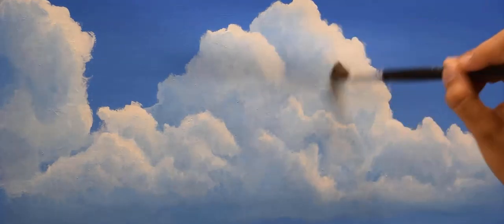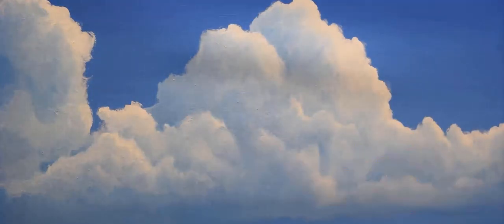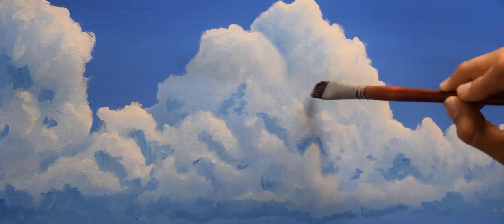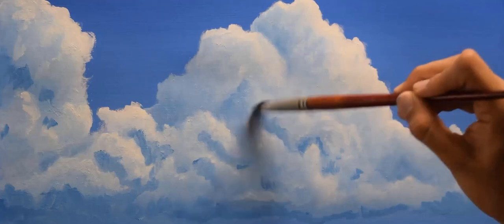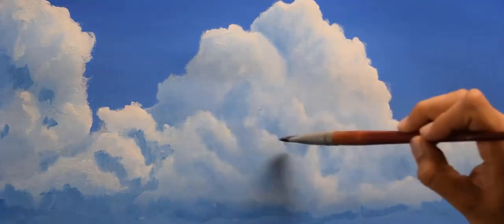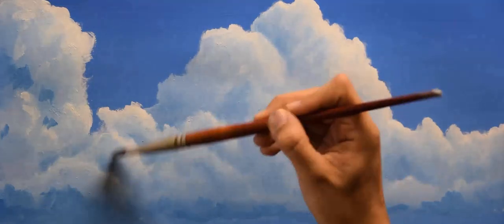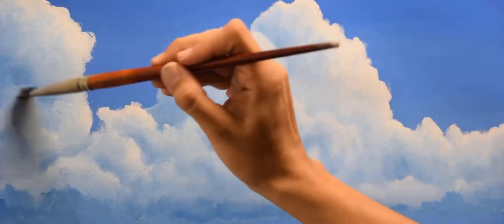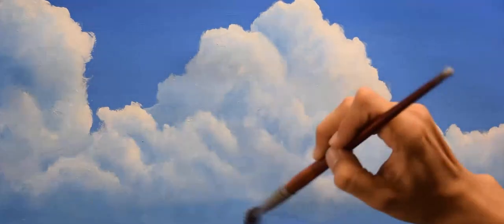"Paint Realistic Clouds |Step-by-Step Guide" Creativity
This video is about .In this video, discover a simple yet effective guide to painting beautiful, realistic clouds. Perfect for beginners and art enthusiasts, this step-by-step tutorial covers essential techniques for creating soft, fluffy textures and dynamic skies. Whether you're working on a serene landscape or an abstract masterpiece, this guide will help you master the art of cloud painting.